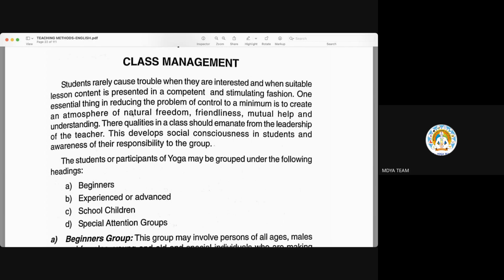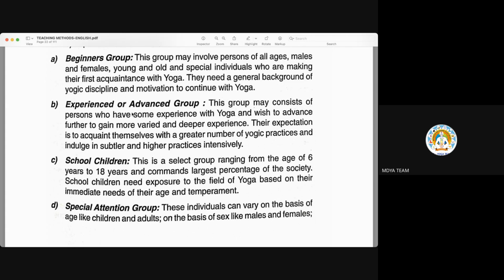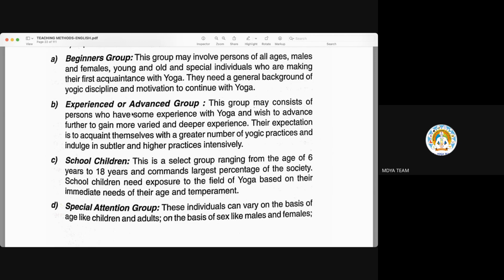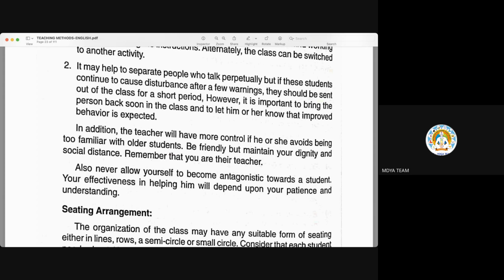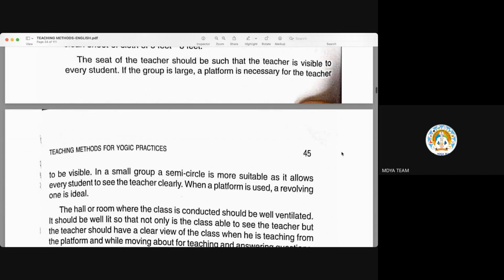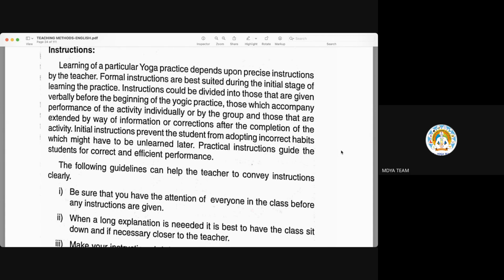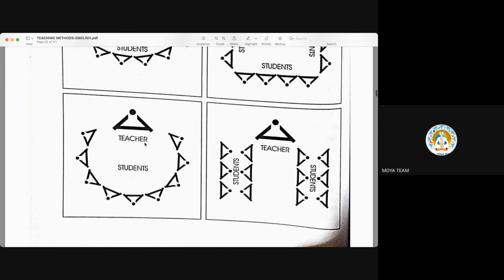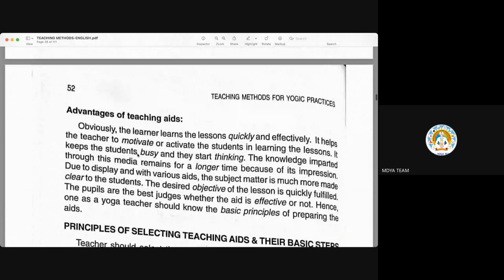C -05|Paper -2|Unit -9I Teaching Methodology In Yoga |By Aruna Maurya, Class Management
Class Management Factors for making Group of Students Seating Arrangement: Formation of The class
paper-2 prepration
paper-1 prepration

Facebook - Maharshi Dayanand Yoga Academy